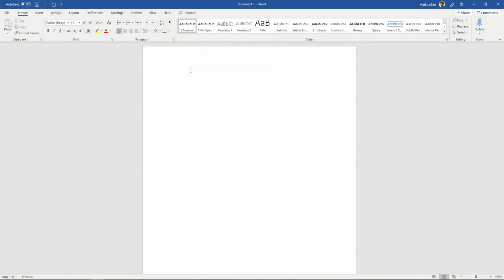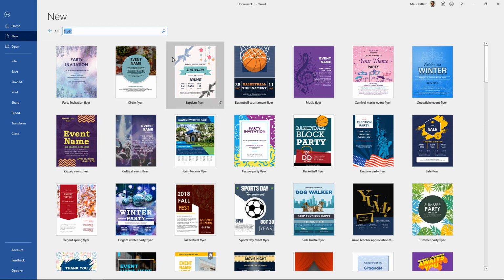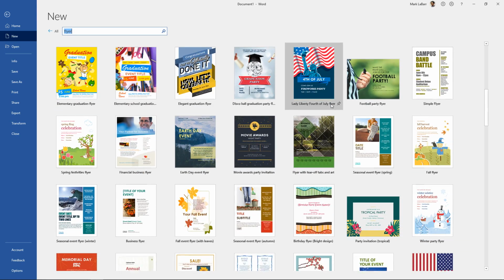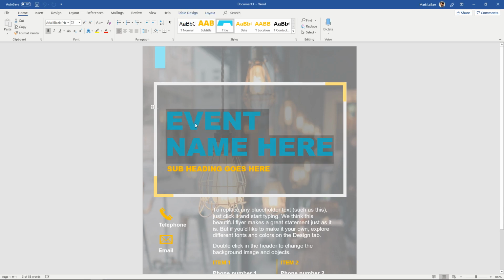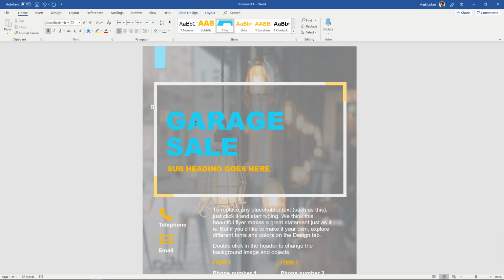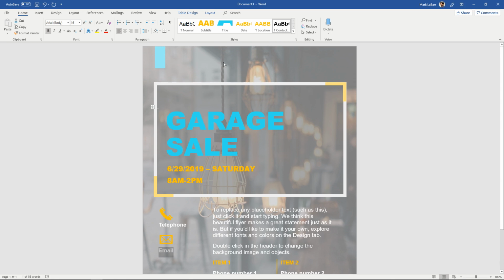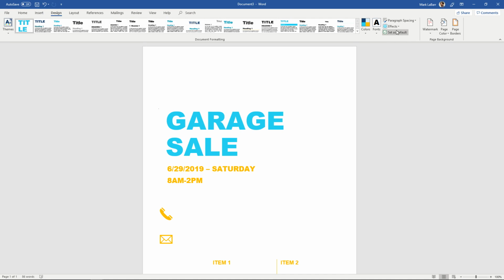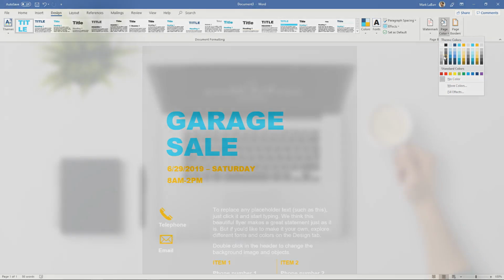How to Make an Ad in Word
Use a theme as the basis.
By far the easiest way to create a print ad is to use a theme as your basis.

1. You won’t find anything searching for “advertisement”, but there are many flyers.
Search “flyer” as you’re creating a new document.
Hit File at the top-left and New to get to this menu.

2. Many of the themes have images in the Header.
Double-click the header or right-click then Edit Header.
Press Ctrl+A to select everything in the header and hit the Delete key on the keyboard.

3. Now you can go to the Design tab and click Page Color and either change the color
or click Fill Effects for more options like inserting your own Image as the background.

❓What are you advertising? Please let us know in comments.